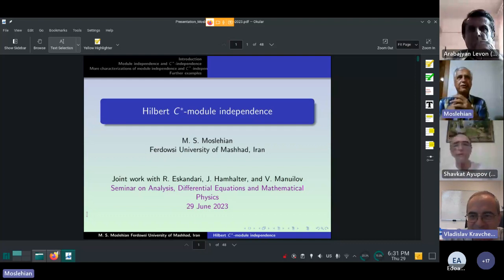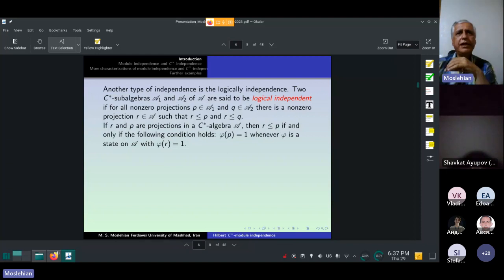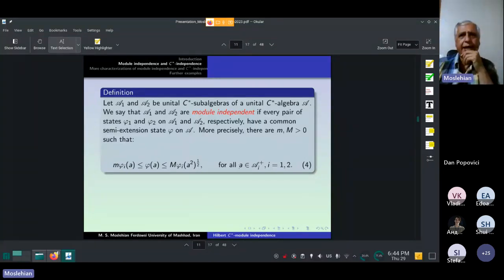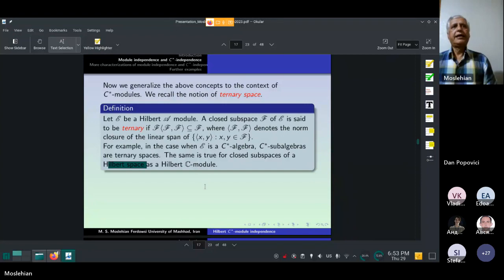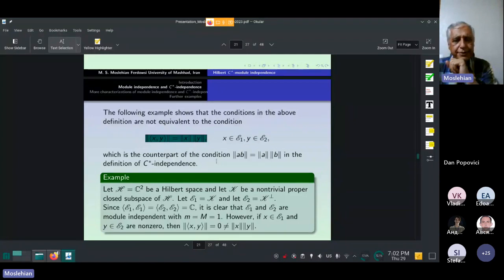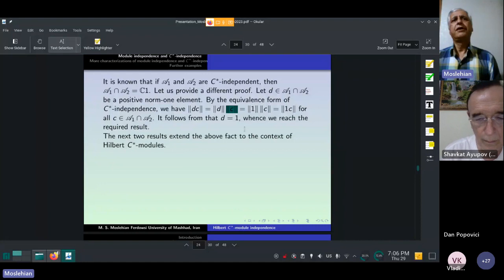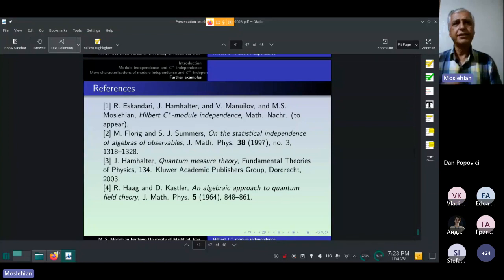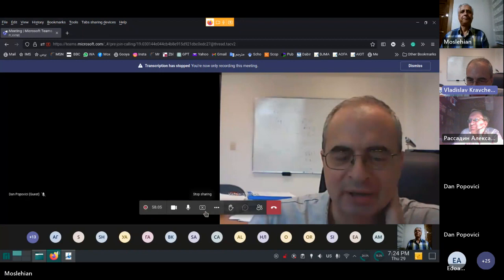Seminar on Analysis, Differential Equations and Mathematical Physics - Mohammad Sal Moslehian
Professor Mohammad Sal Moslehian from Ferdowsi University of Mashhad, Iran, has delivered the online lecture "Hilbert C*-module independence" as part of a biweekly Seminar on Analysis, Differential Equations and Mathematical Physics (Coordinators - Alexey Karapetyants and Vladislav Kravchenko).